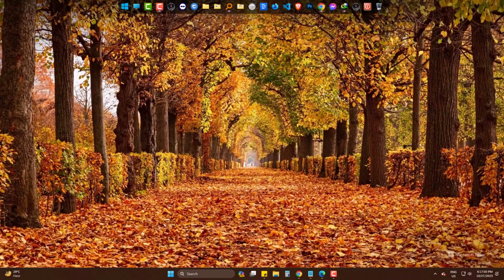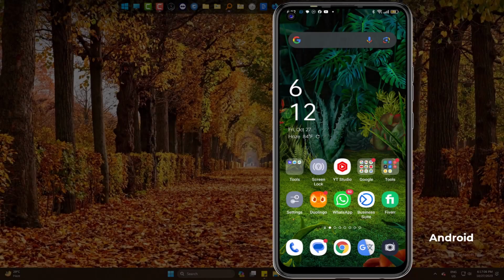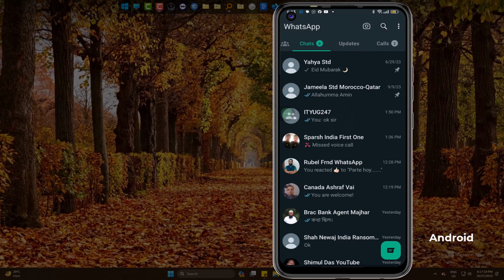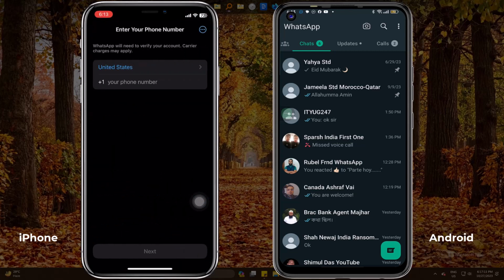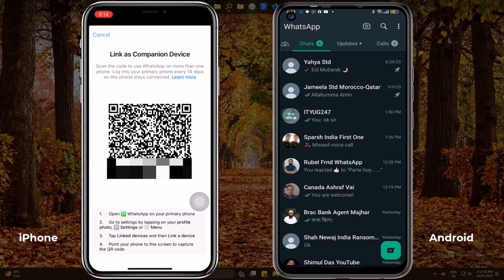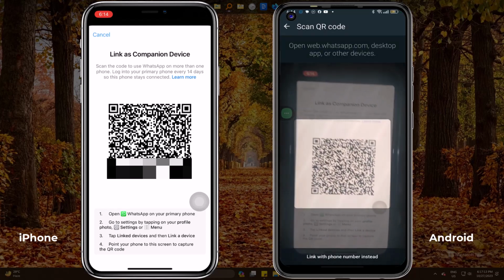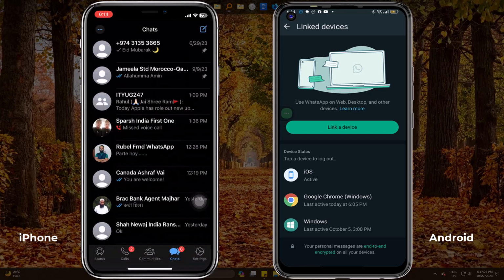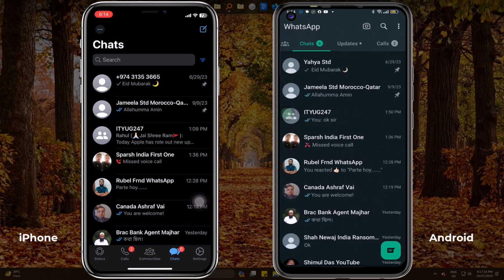How to Use Same WhatsApp Account on Two Phones [Android & iPhone]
If you want to use the same WhatsApp number on two devices [Android and iPhone], then this video is for you. we have covered the latest and best ways to use 1 WhatsApp number on two device.

📌Content Cover:
how to use whatsapp on two phones with same number
how to install whatsapp on 2 devices with same number
how to use same whatsapp account on two phones
how to use whatsapp on 2 phones
how to use same whatsapp on two phones
can i use whatsapp on two phones
how to use one whatsapp in two phone